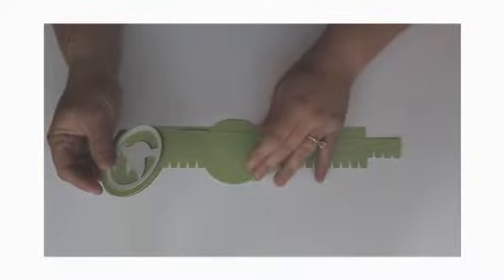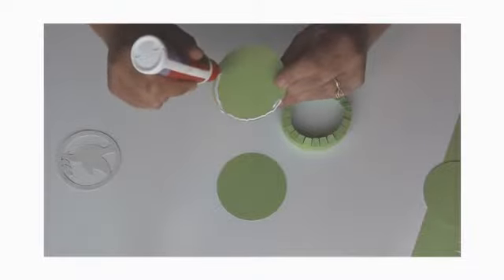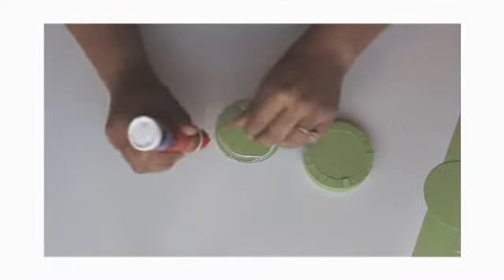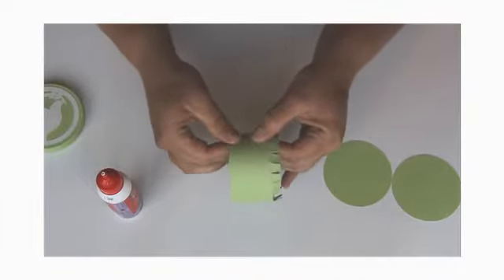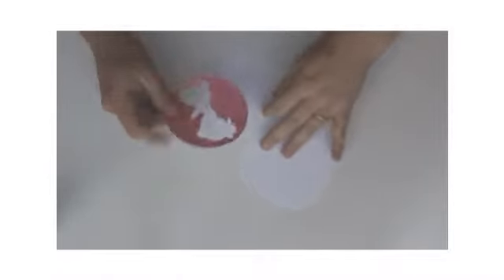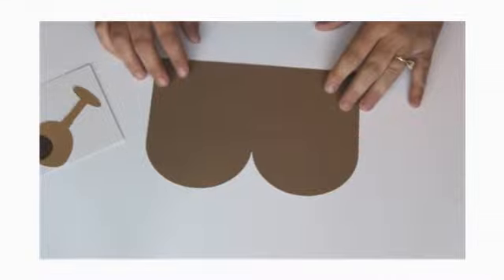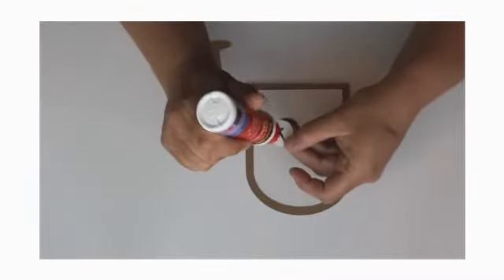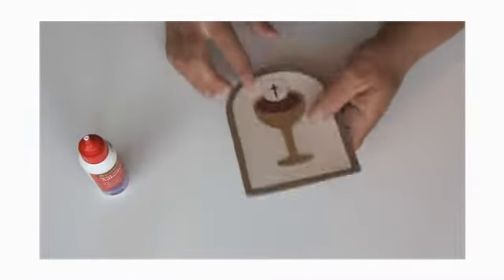Full of Grace Assembly Tutorial Part One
SVG Attic Full of Grace Assembly Tutorial Part One